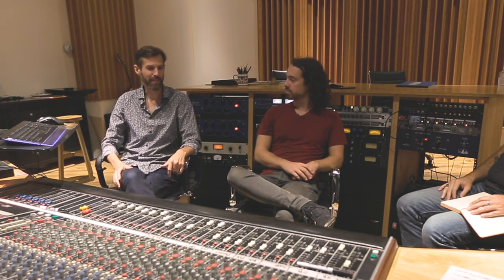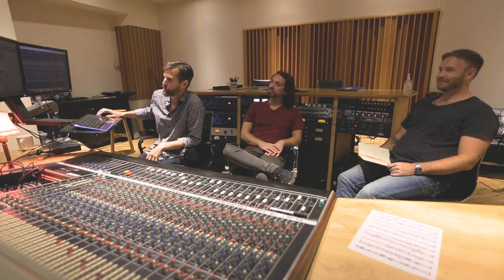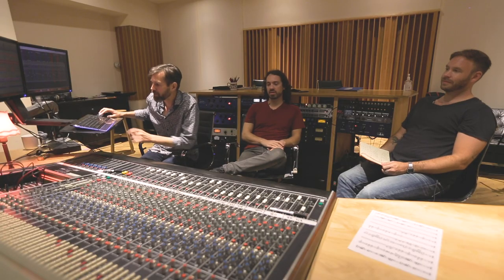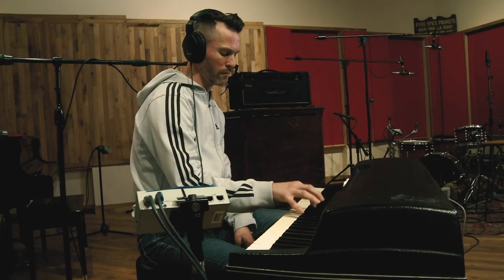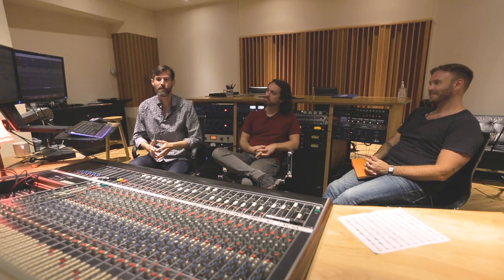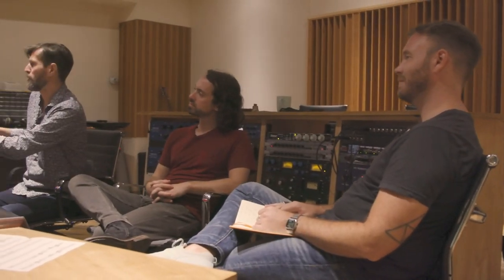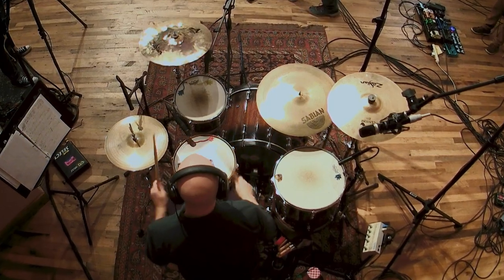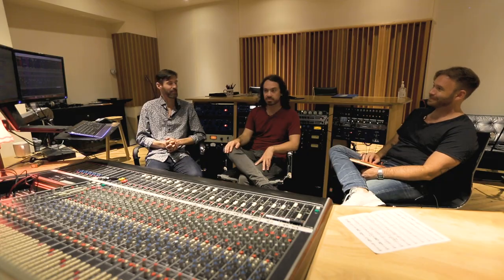Lotus - Studio Documentary - The Making of "One-Eyed Jones"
Jesse Miller is joined by Alex Santilli and Jon Colman at Spice House Sound for an in-depth breakdown of the Lotus track "One-Eyed Jones" and the making of their 2020 album Free Swim.

Shoot Lonnie Smith. Edited by Jesse Miller